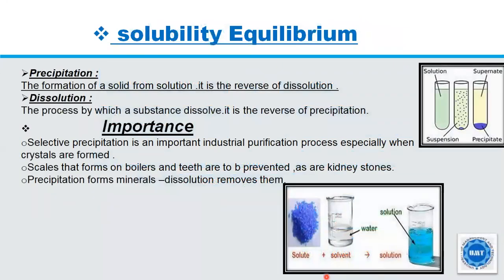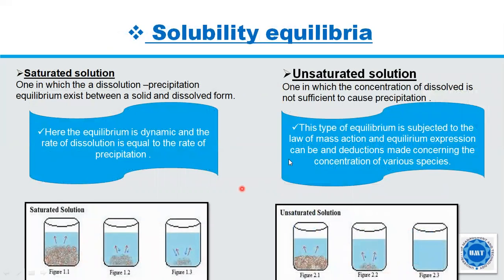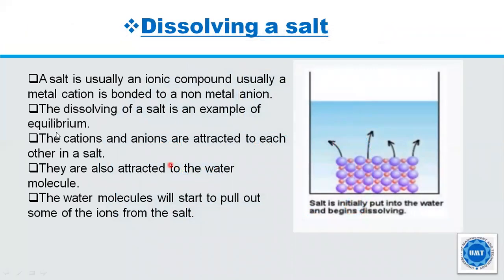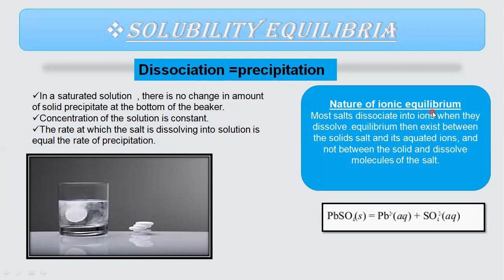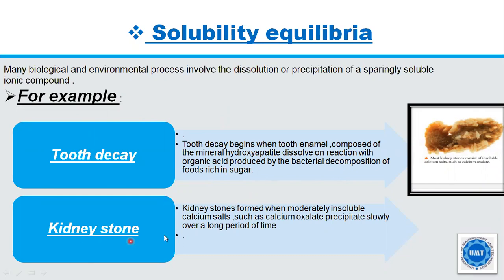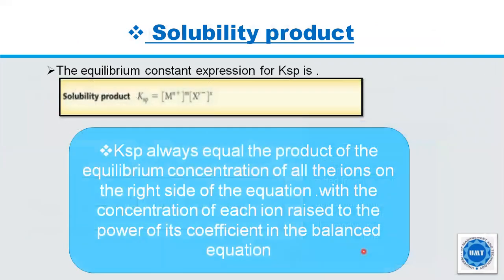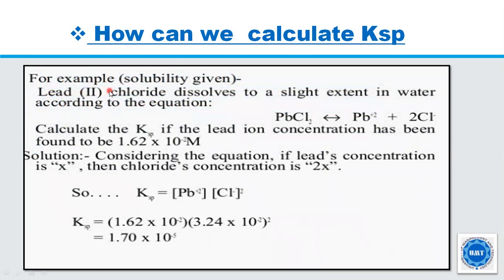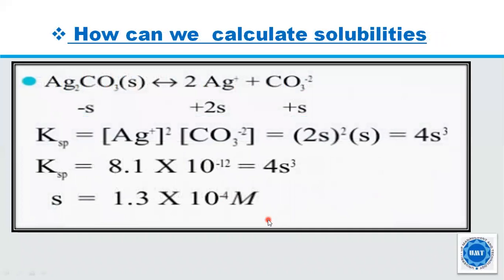SOLUBILITY EQUILIBRIA OF IONIC COMPOUNDS | KINETICS | PHYSICAL CHEMISTRY | DR HAMMAD MAJEED